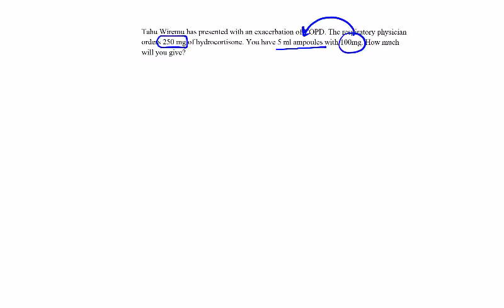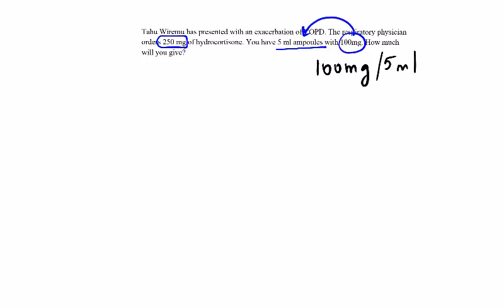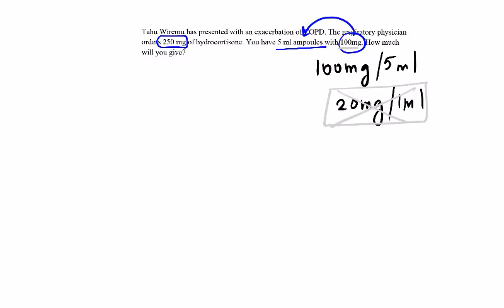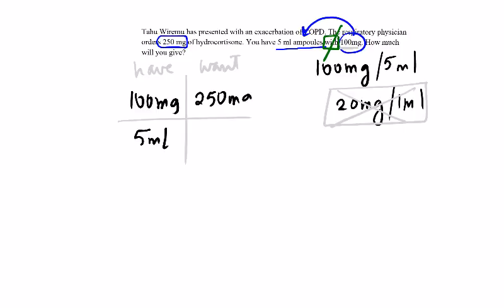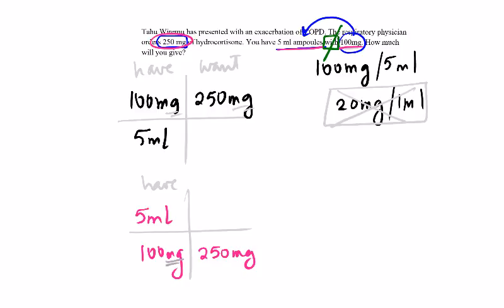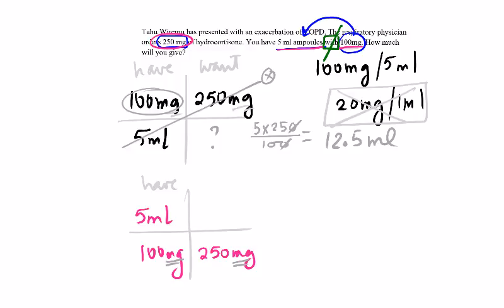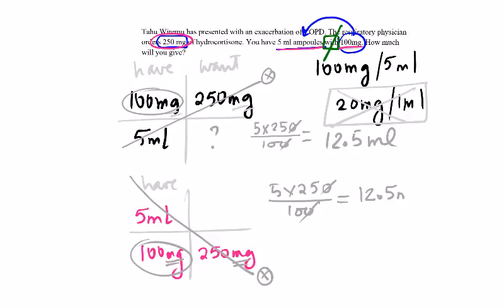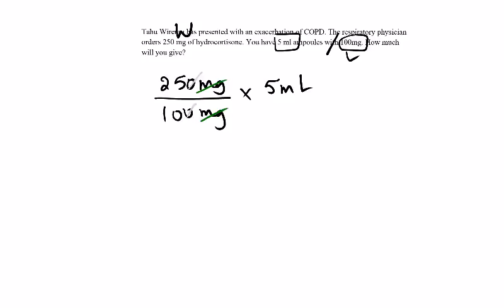Volume Ampoule Concentration ml with mg